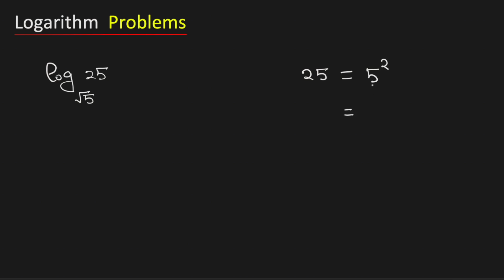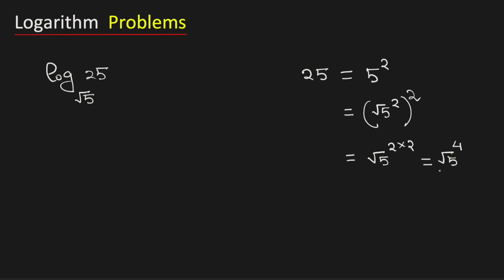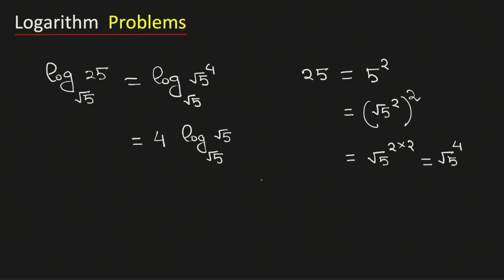Find Log 25 base Root 5 – Step-by-Step Explanation || Log_√5 (25) Value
Topic: Find the value of log_√5 25 (log 25 with base √5).

Answer: The logarithm of 25 with base √5 is equal to 4, that is, log_√5(25) = 4. This is because
 log_√5(25) = log_√5(√5^4) = 4 log_√5 √5 = 4 × 1 = 4 since log_a a = 1.